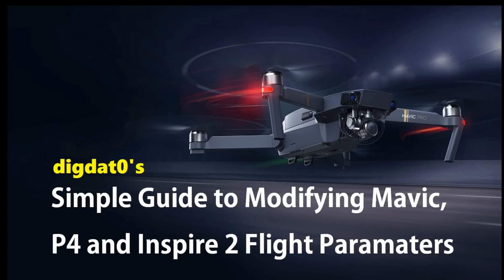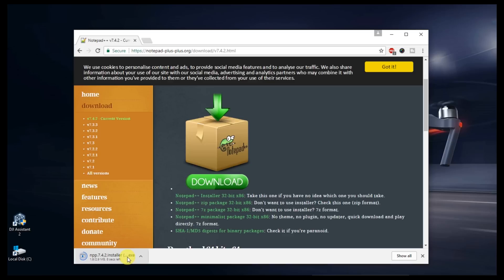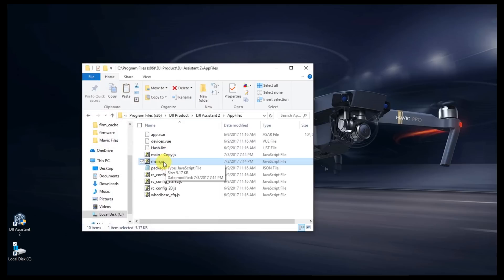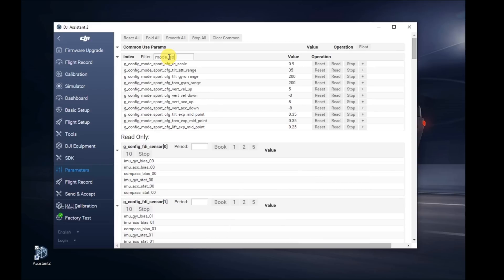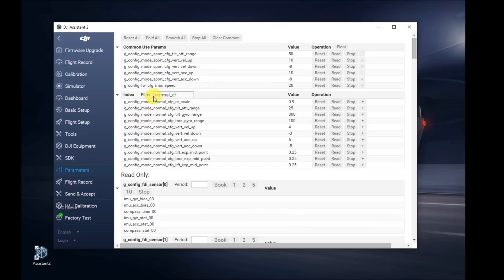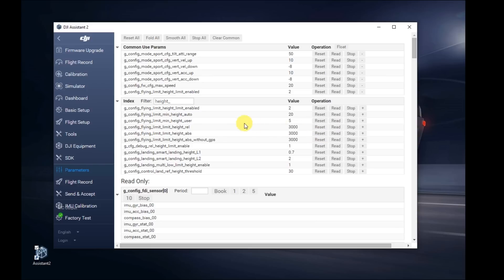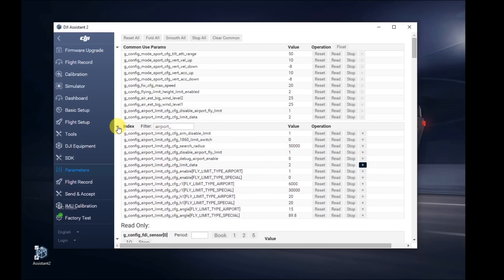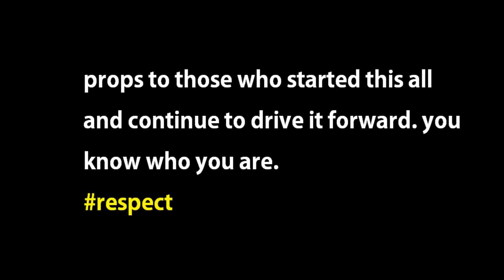Simple Guide to Modifying Mavic, Phantom 4 Pro, Inspire 2 Flight Paramaters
This is the all-in-one simple guide to Modding your DJI Mavic Pro, Inspire 2 or Phantom 4 Pro/Advanced. This will take you from beginning to end of modifying the bird.

Here's the settings:

brake_sensitive_gain = 110 (NOTE I CHANGED THIS AFTER DOING VID 70 is too low)

g_config_flying_limit_height_limit_enabled = 2
g_config_flying_limit_limit_height_abs_without_gps = 10000
g_config_flying_limit_limit_height_abs = 10000
g_config_flying_limit_limit_height_rel = 10000

g_config_air_est_big_wind_level1 = 25
g_config_air_est_big_wind_level2 = 25

RTH Speed
g_config_go_home_gohome_idle_vel = 13

46k and back: